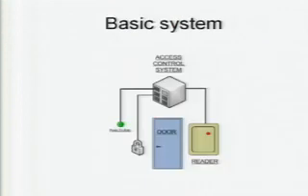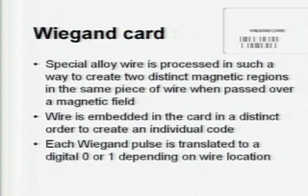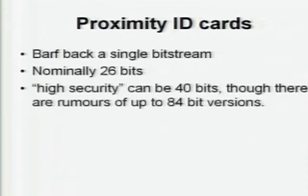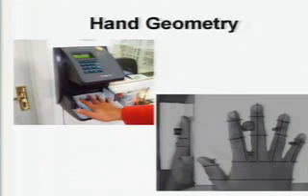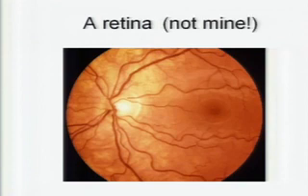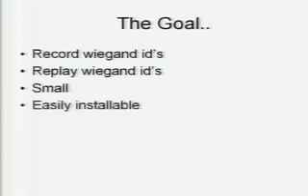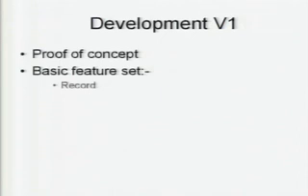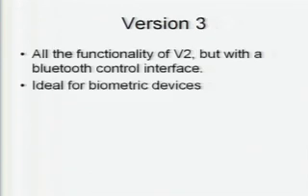Biometric and Token Based Access Control - Your Protected by 2 Screws!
Examples of various biometric systems and attacks. A demo showing how to attack the system. Complete diagrams of how these systems work and the various components. Cover mag stripe cards, proximity cards, concealed barcodes, smart cards, and other systems. Also covers eye scans, hand scans, fingerprint scans, and how they are defeated.